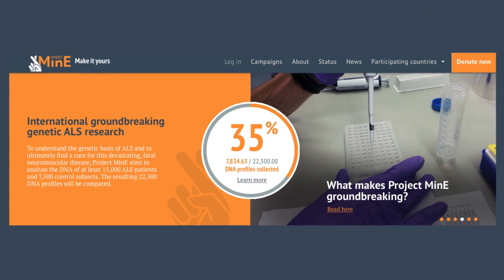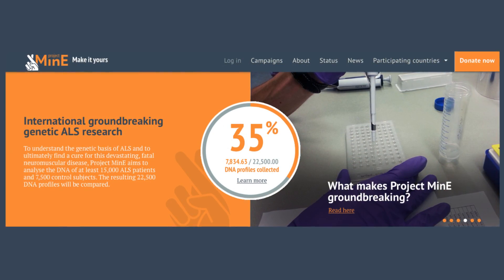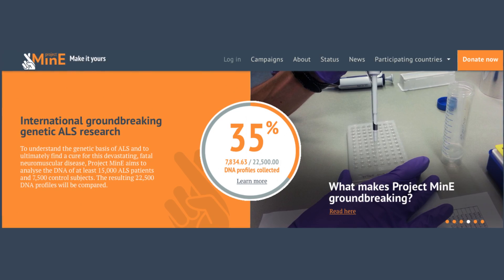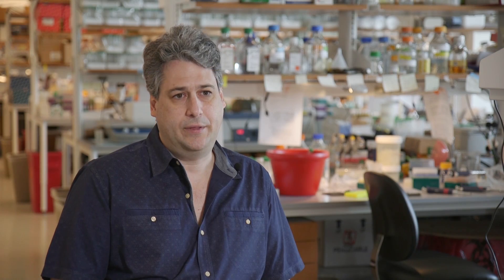New ALS gene discovered thanks to Ice Bucket donations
John Landers, PhD, led a team of more than 80 scientists who found that variations in a gene with multiple functions in neurons are present in approximately 3 percent of all cases of ALS in North American and European populations, both sporadic and familial, making it one of the most common genetic causes of the disease.